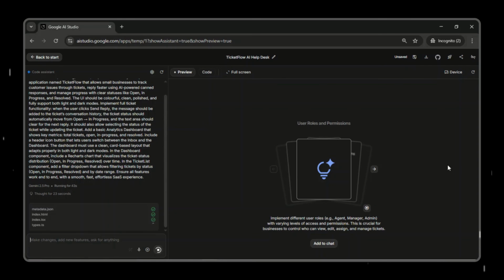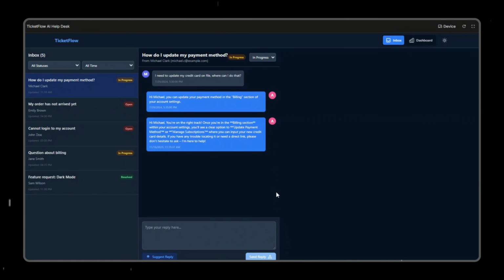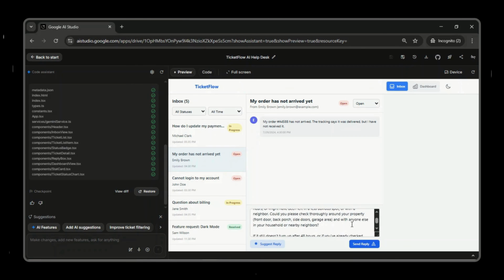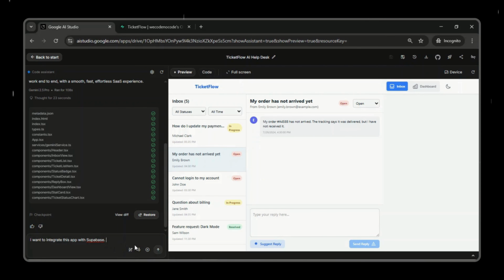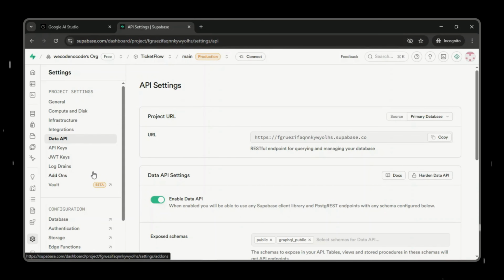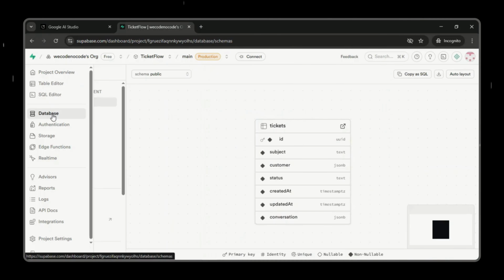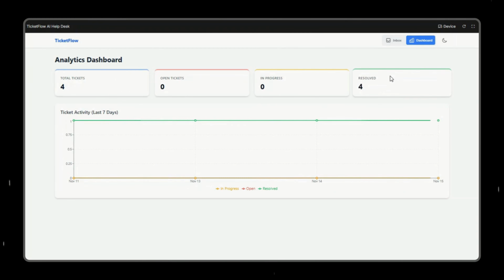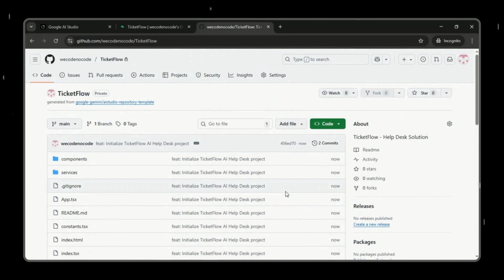How to Integrate Supabase Backend Database into Your AI App | Google AI Studio + Supabase + GitHub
Learn how to add a real backend + database to your Google AI Studio app using Supabase — and manage everything with GitHub! 🚀
In this video, I’ll walk you through the exact steps to integrate a Supabase backend database into your Google AI Studio app so it becomes fully functional and production-ready.

✅ In this tutorial, you will learn how to:
1️⃣ Build a fully functional Help Desk App in Google AI Studio
2️⃣ Create and set up a Supabase project
3️⃣ Build tables and configure your database
4️⃣ Connect Supabase to your Google AI Studio app
5️⃣ Store and fetch real data inside your app
6️⃣Push your full project to GitHub for version control